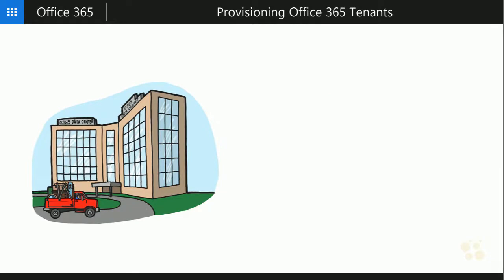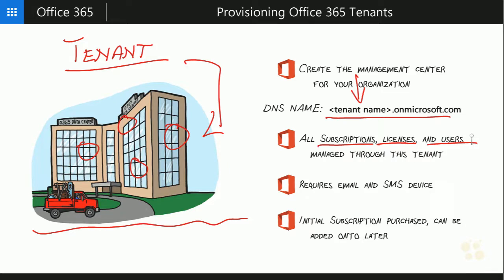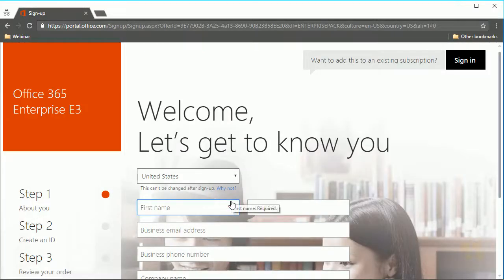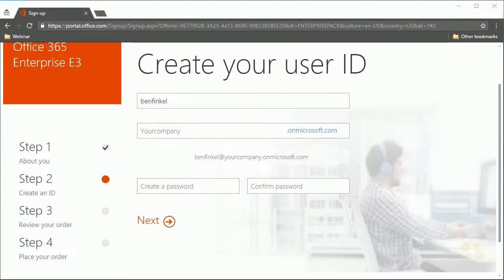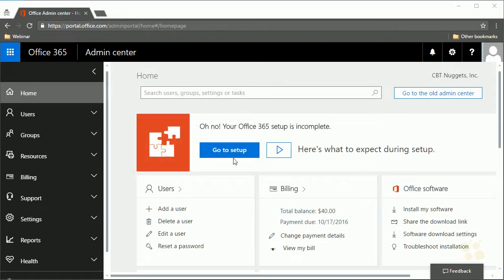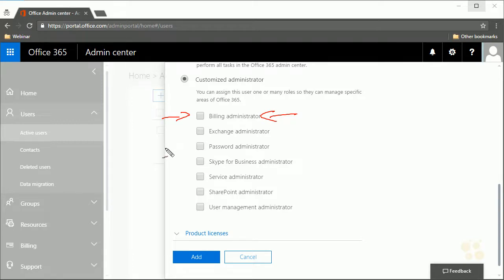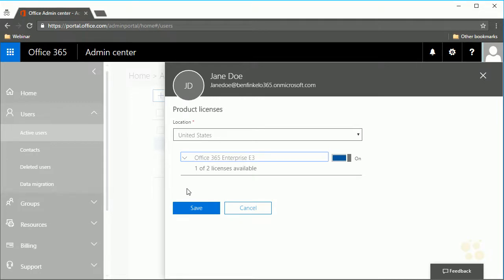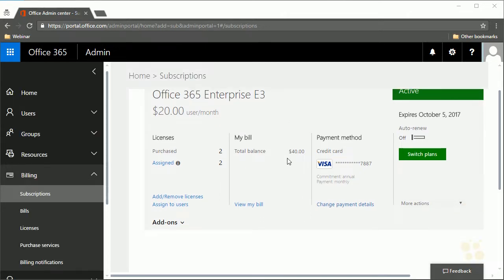02 Provision Office 365 Tenant - Microsoft Office 365 full course tutorial